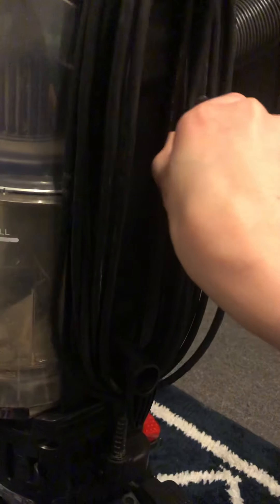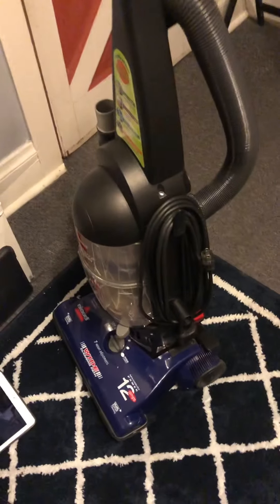Bad news on 6594